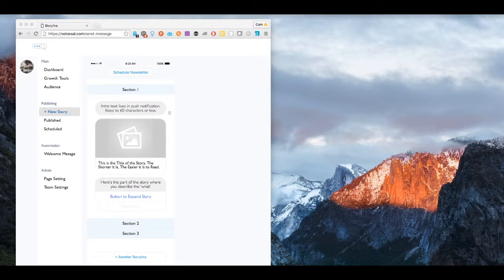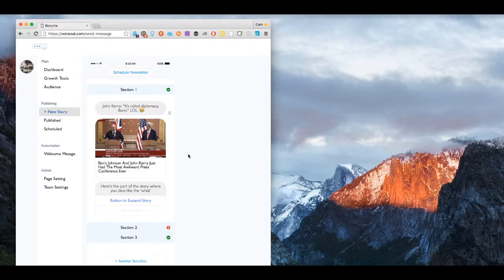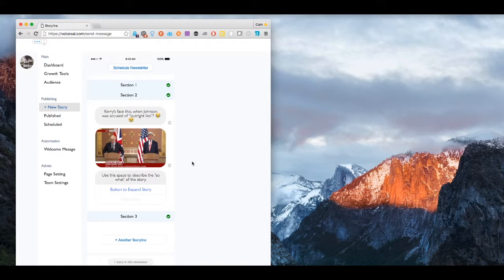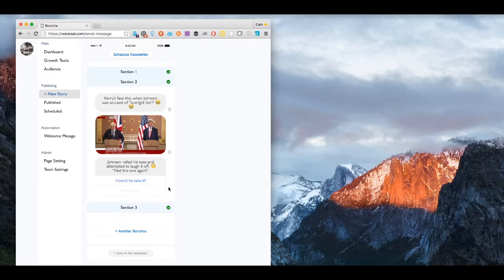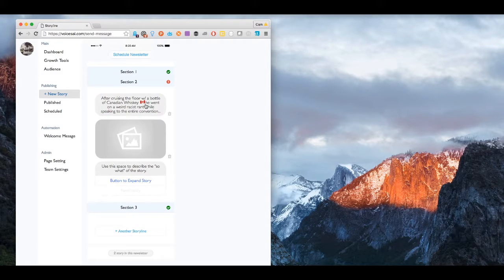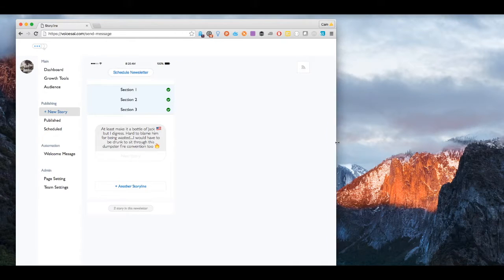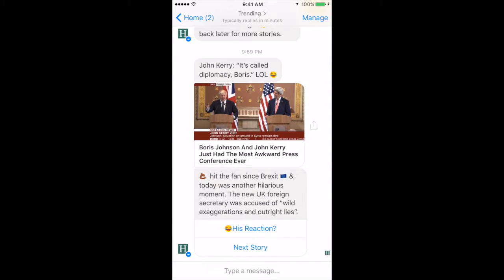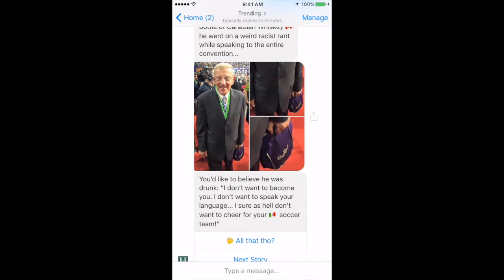Storyline Create & Send Demo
This is how we create and send out interactive experience to all our mobile chat subscribers.